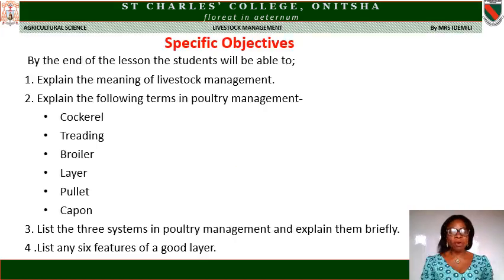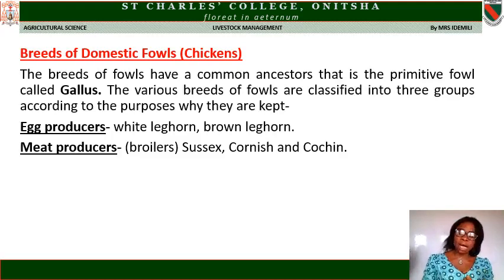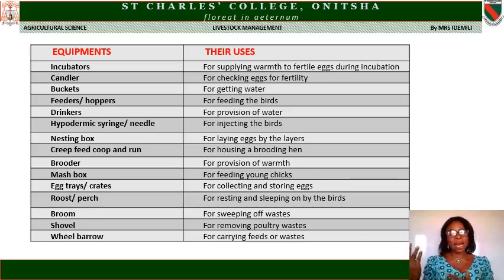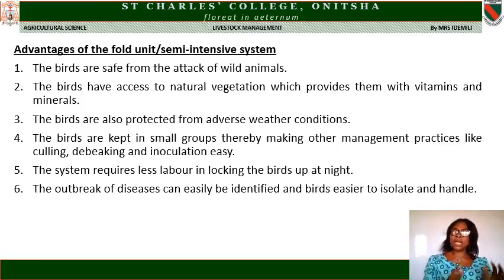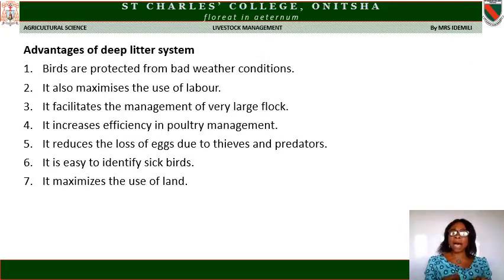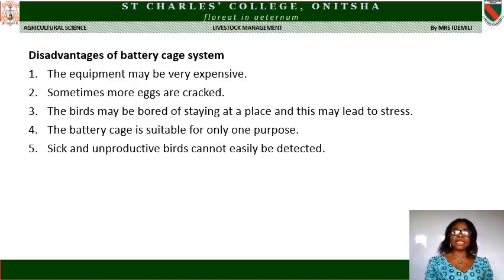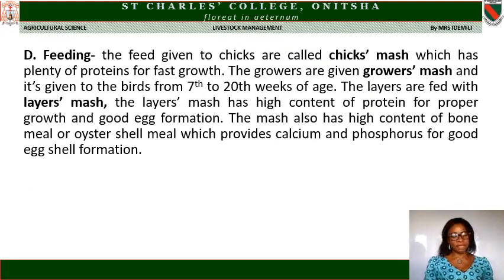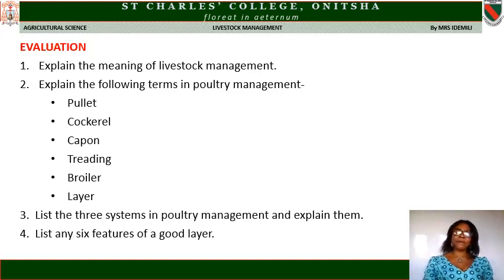Agric Science - LIVERDSTOCK MANAGEMENT by C Idemili